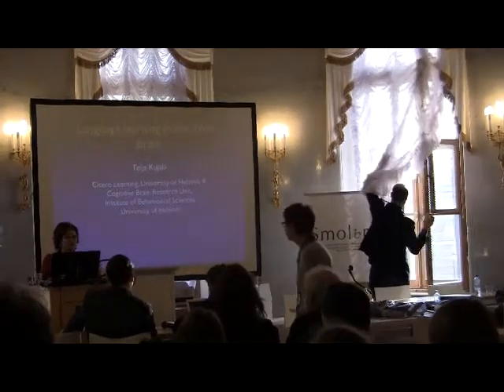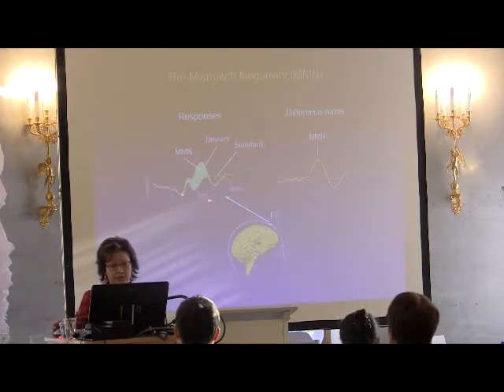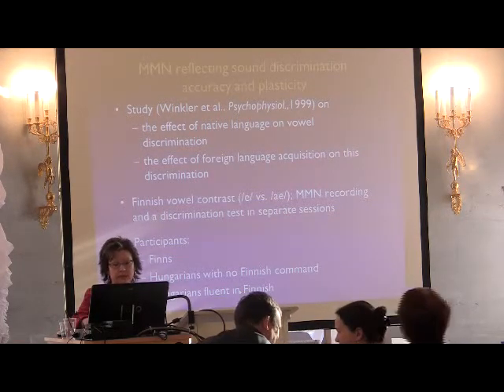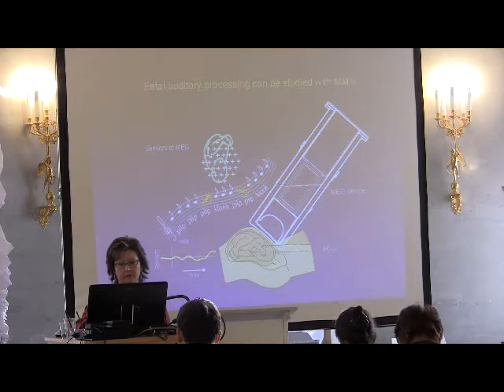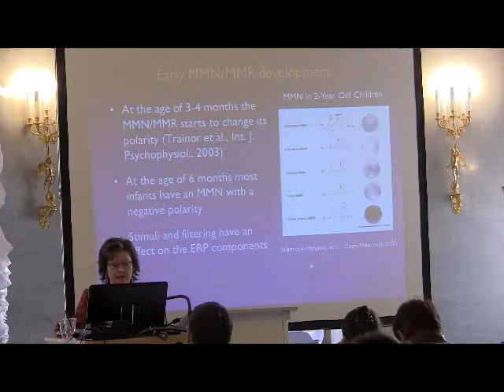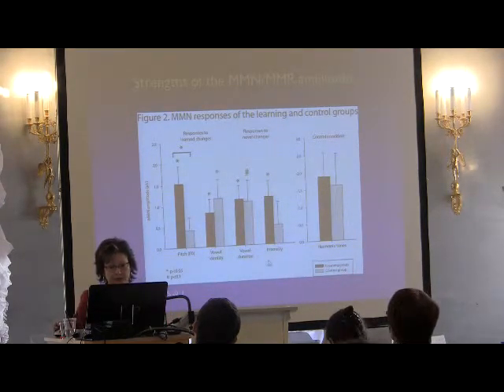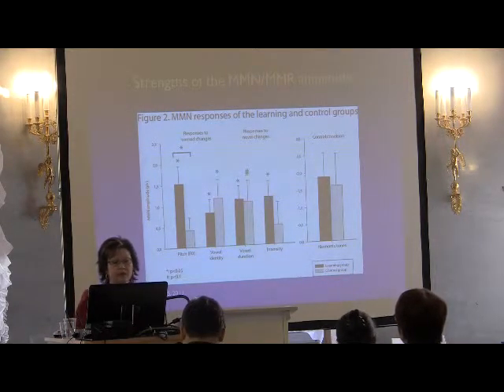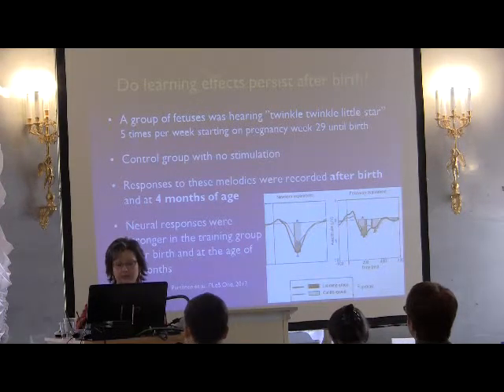Language learning in the infant brain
Language learning in the infant brain. Teija Kujala.